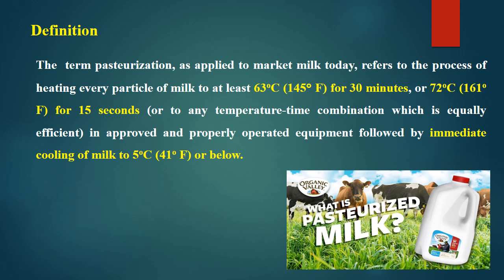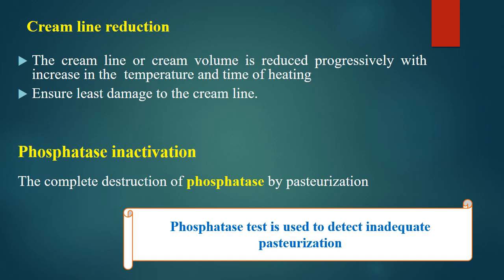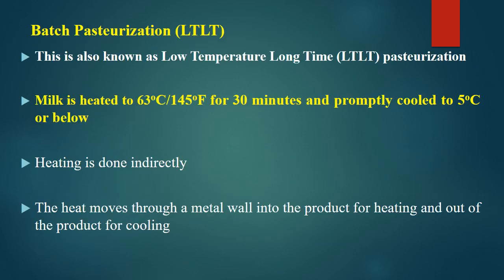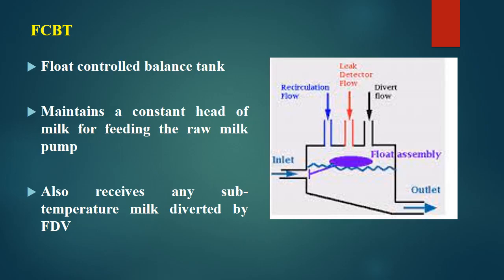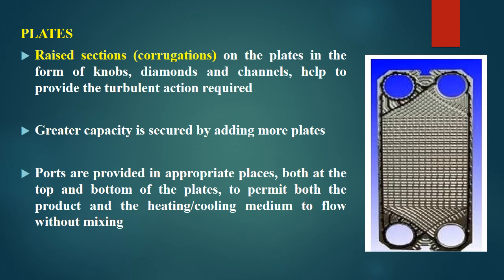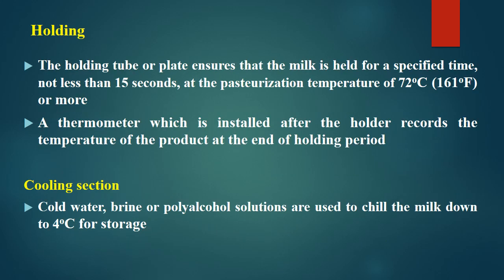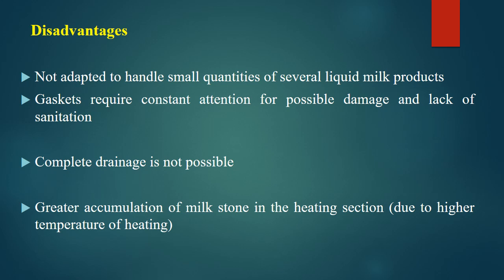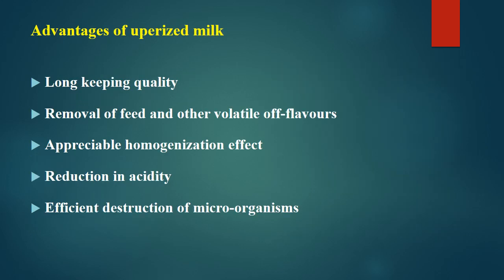Pasteurization of Milk (1.10): Dr. PK Mandal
Pasteurization of milk discussed in details for UG (Vety/Food Sci, Food Tech) and PG (LPT) students